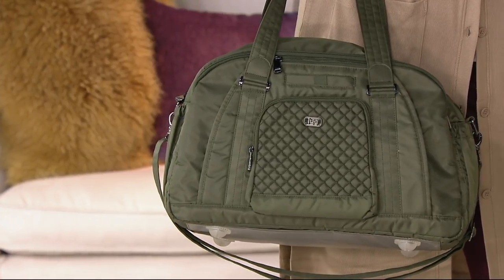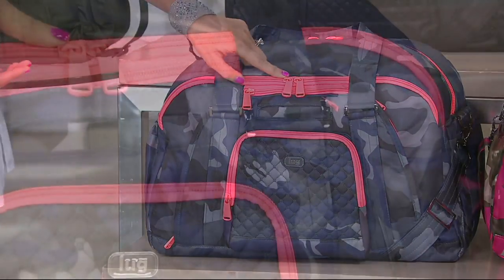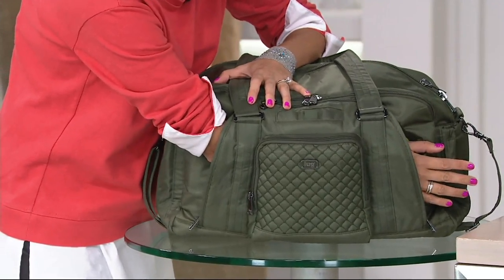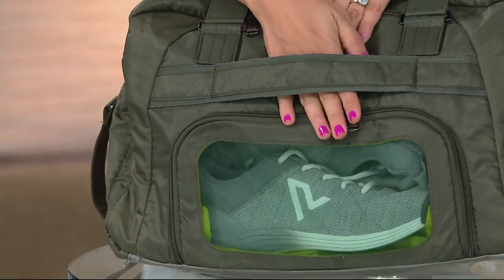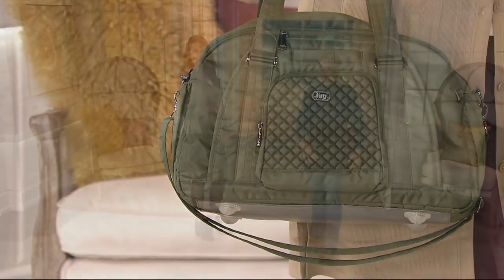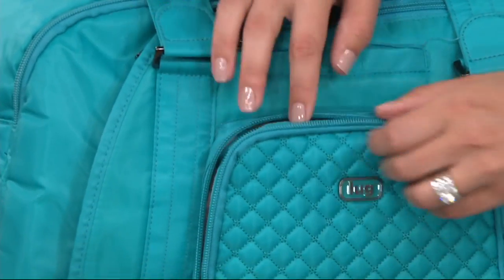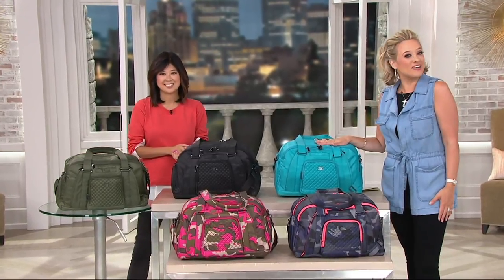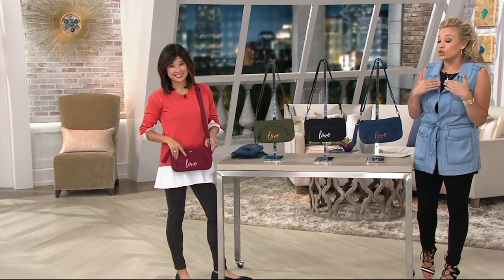Lug East/West Overnight Bag with RFID - Propeller on QVC